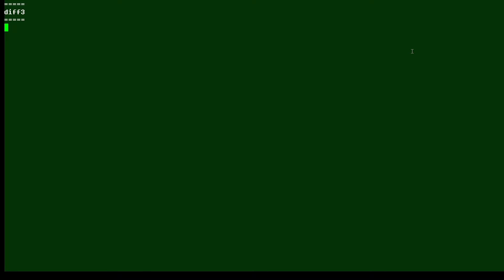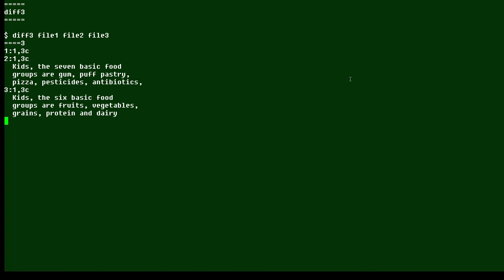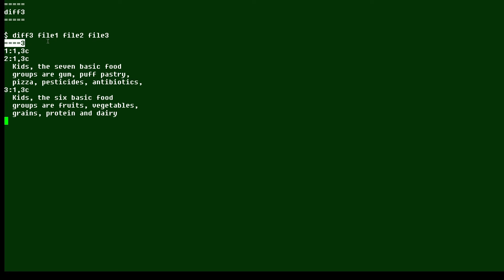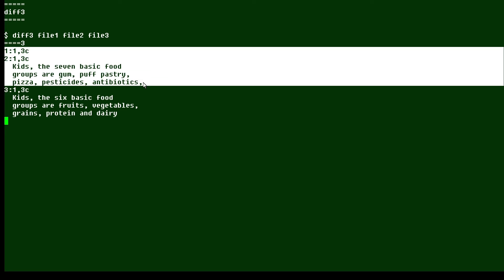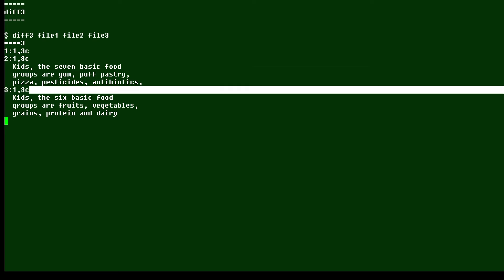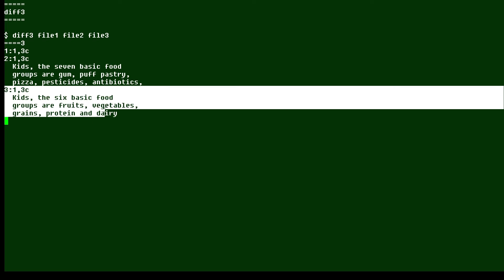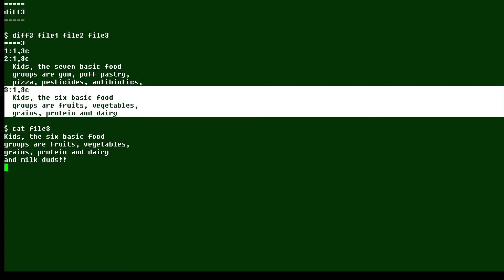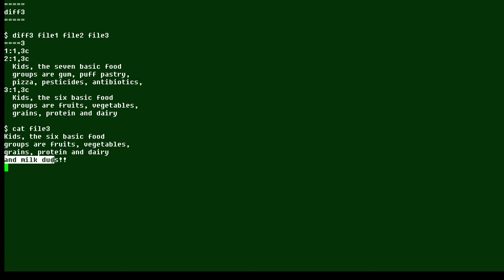How to use the diff3 command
In this Linux tip, we’re going to look at the diff3 command. It’s similar to the diff command, but allows you to compare the contents of three text files instead of just two. In addition, the formatting of the output makes it easy to understand how the files are different.
In this command, we compare three simple text files:
$ diff3 file1 file2 file3
3
1:1,3c
2:1,3c
  Kids, the seven basic food
  groups are gum, puff pastry,
  pizza, pesticides, antibiotics,
3:1,3c
  Kids, the six basic food
  groups are fruits, vegetables,
  grains, protein and dairy
The 3 included in the output below means that the third file is different. If all the files were different, this would show just . The output then shows the differences between the first two files (which are the same) and the third which has a different third line.
Looking at file3, we can see a 4th line. This line didn’t show up in the diff3 output because it’s the same in all three files. The diff3 command only displays differences.